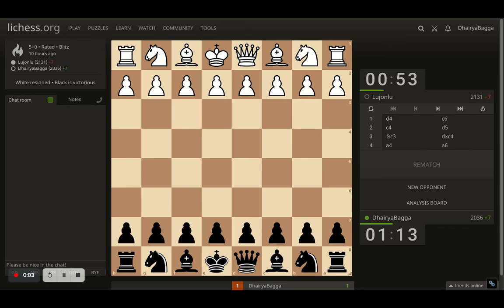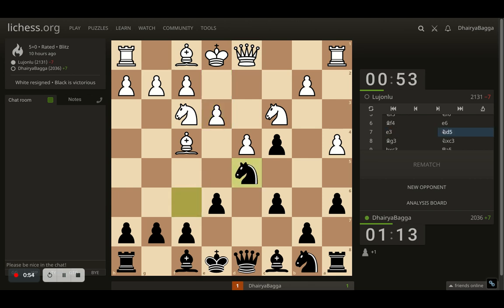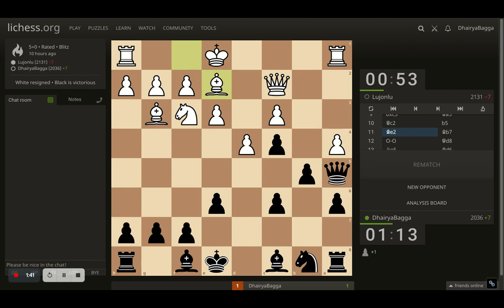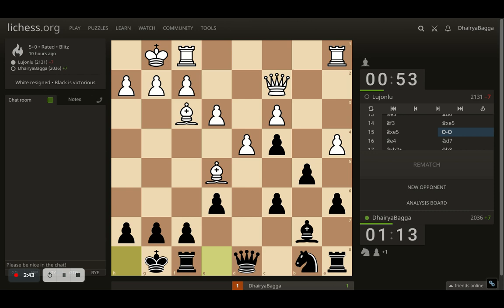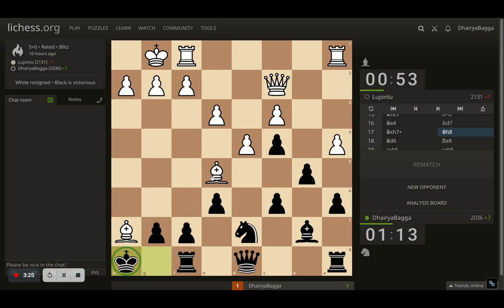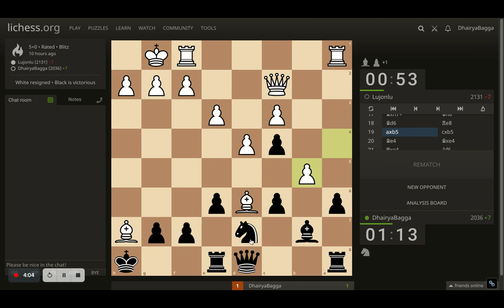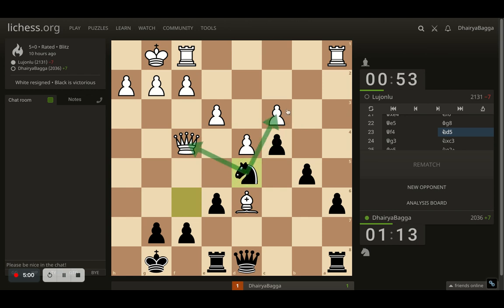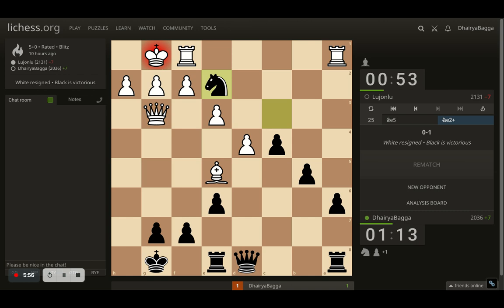Rushing into a checkmate pattern can be a bad idea! Watch solid chess game with Caro Kann like setup